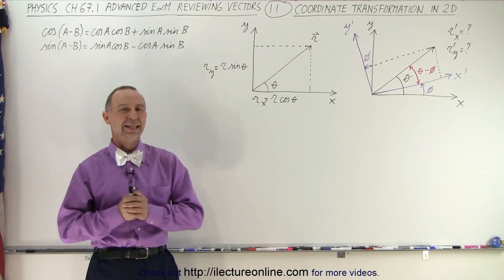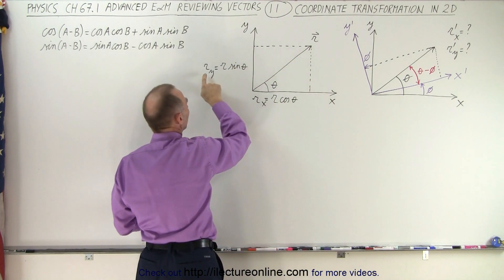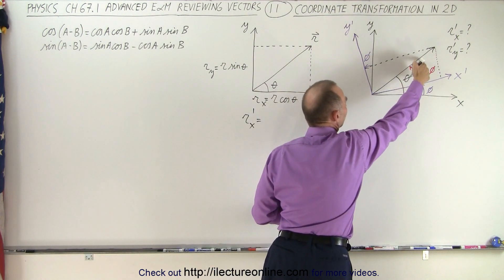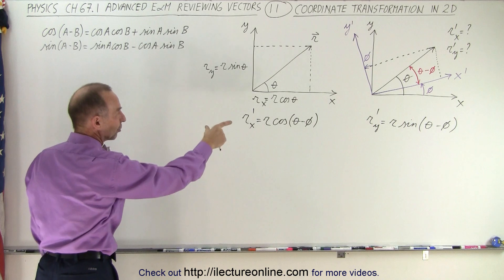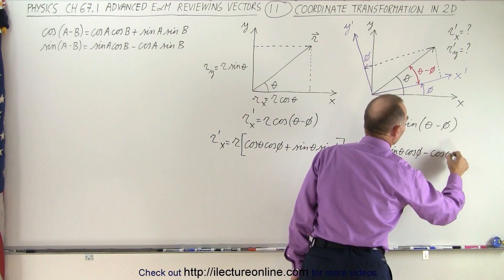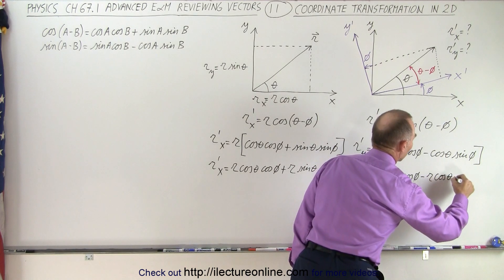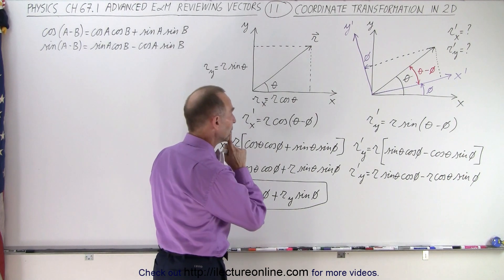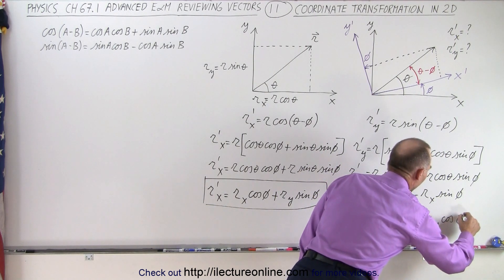Physics Ch 67.1 Advanced E&M: Review Vectors (11 of 55) Coordinate Transformation in 2-D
We will learn how to transform vector r in the x-y coordinate into x'-y' coordinate and find r'=?